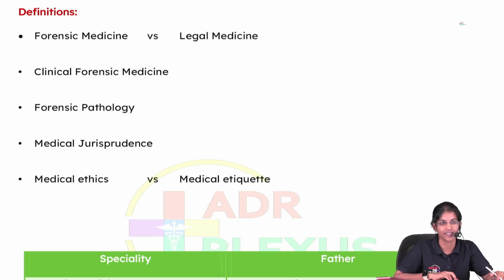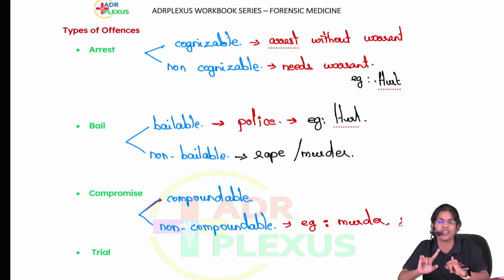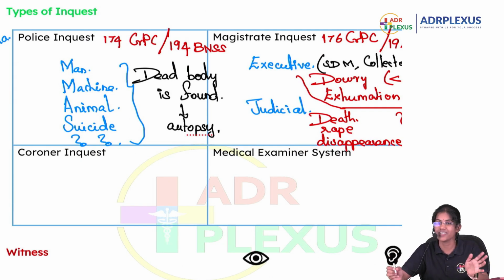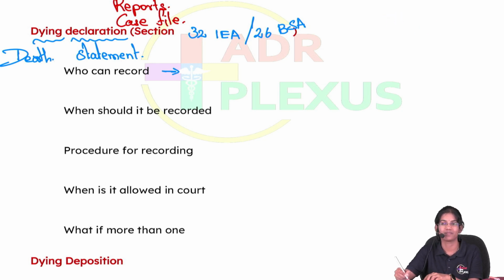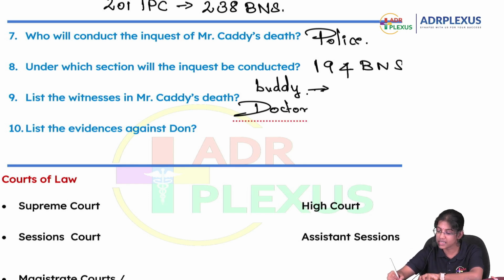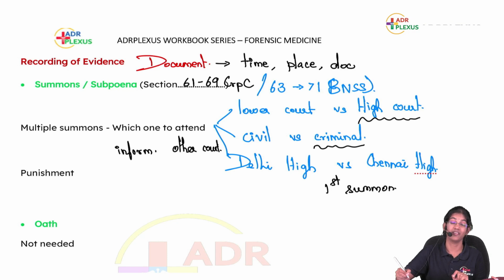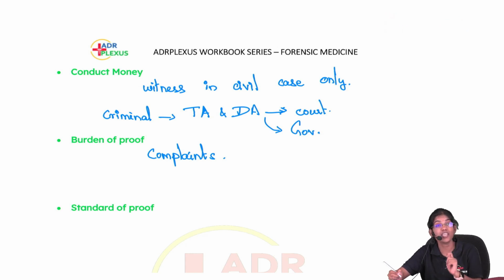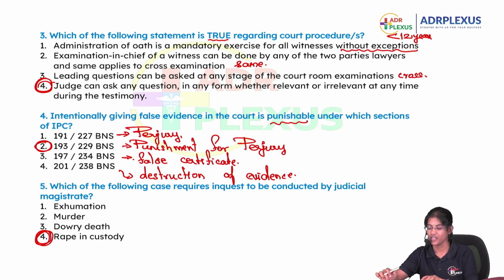FORENSIC MEDICINE LEGAL PROCEDURE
Dr. Arthi's expert sessions on Forensic Medicine are now part of the ADRPLEXUS Regular Batch 2025. These sessions are enriched with high-yield points, real-time clinical correlations, and exam-focused insights that are crucial for NEET-PG, INI-CET, and the NEXT pattern exams. Students have found his classes not only informative but also highly motivating.

and gain access to Dr. Arthi's sessions and much more. Your path to NEET-PG success begins here!